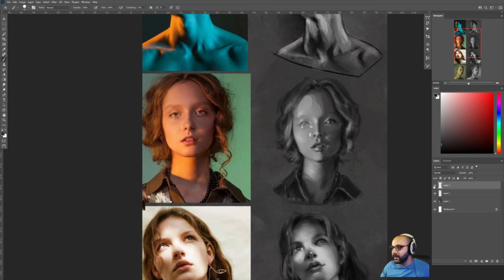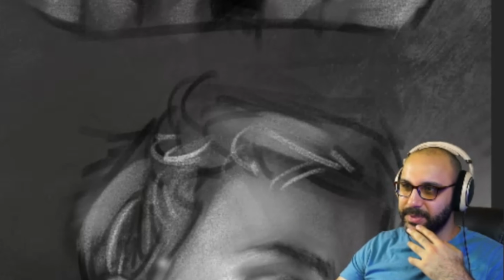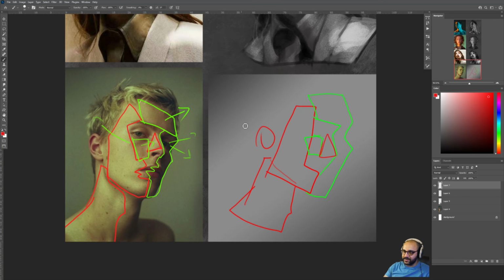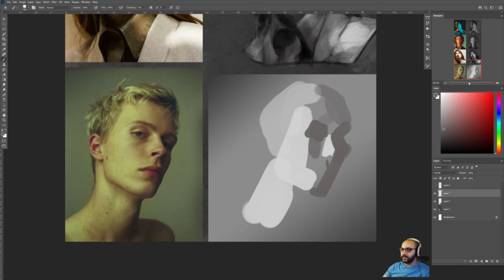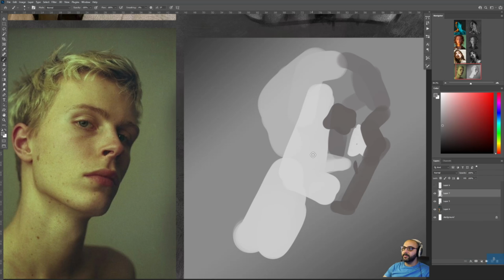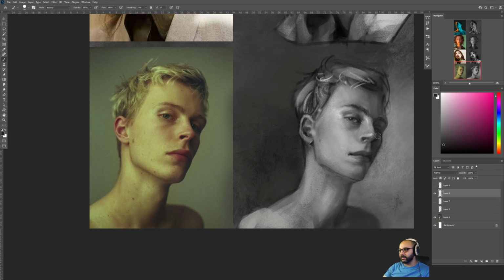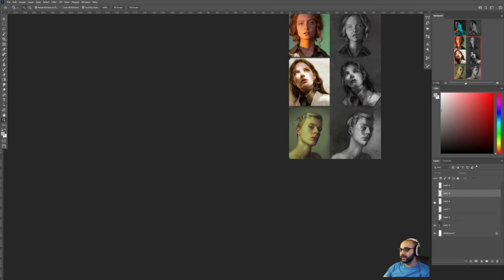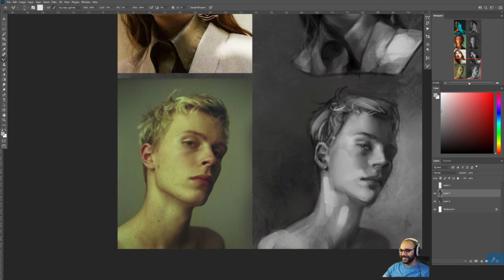VALUE GROUPS in SQUINTSVILLE (Clip from Class #41)